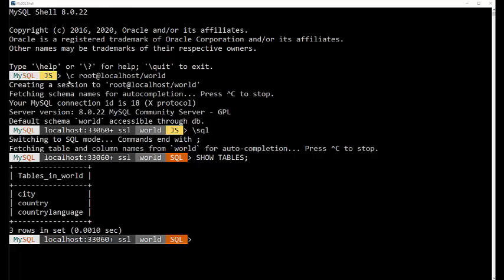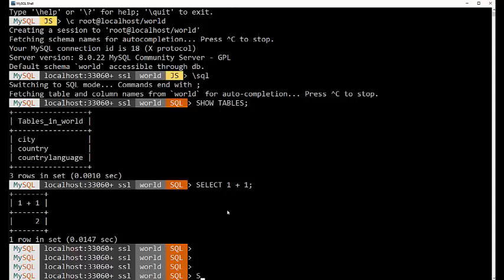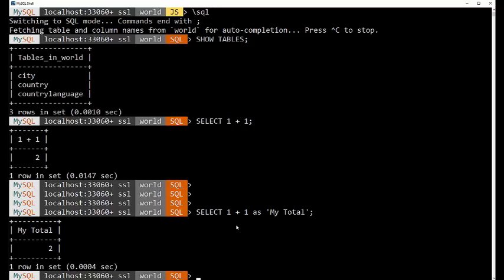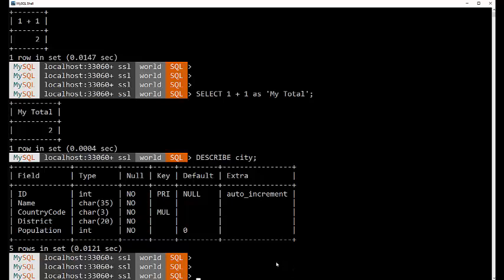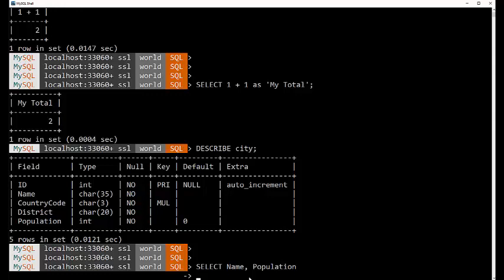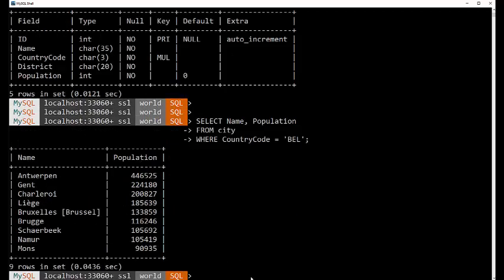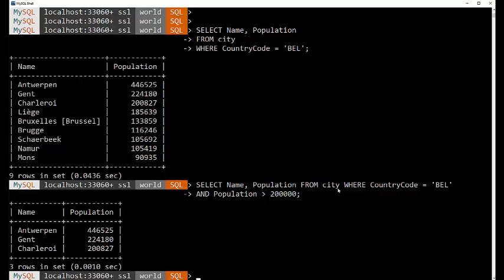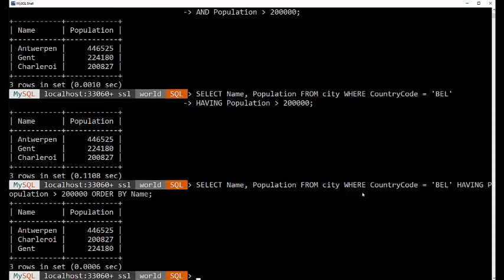Dave's MySQL Basics - Episode 3 - First Queries, Using SELECT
Learning MySQL or Structured Query Language (SQL) means you have to start asking questions to the database, or queries.  This episode use some basic queries to help you start with your own queries